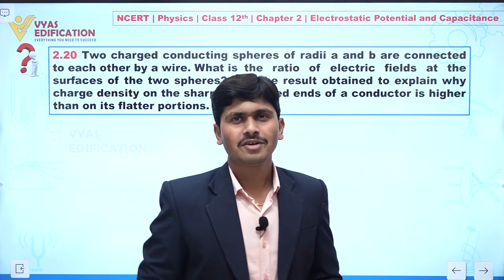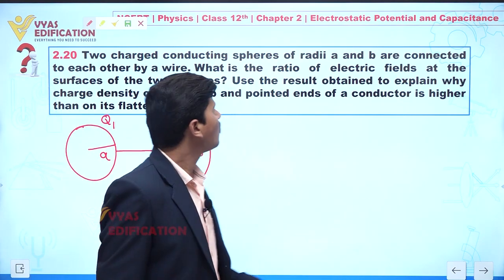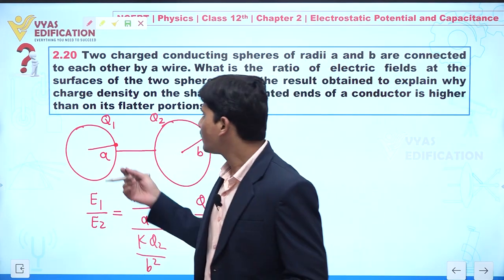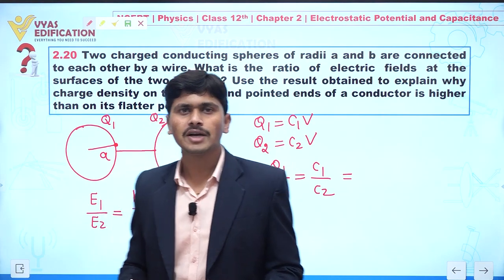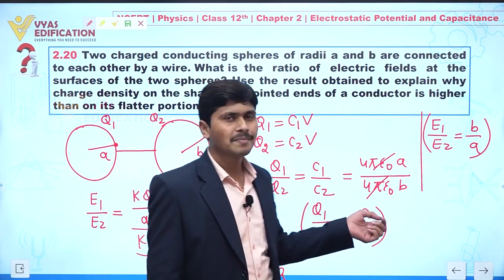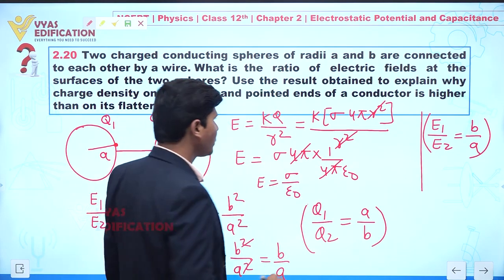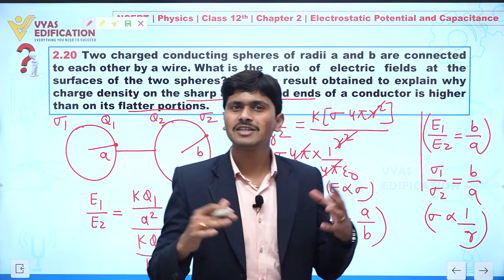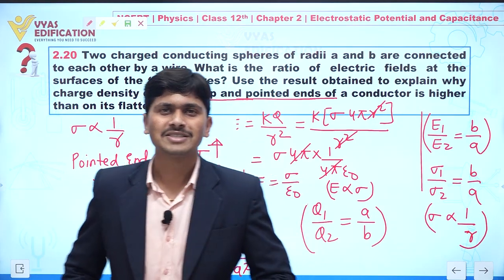NCERT 12th Physics Chapter 2 Q 20 Electrostatic Potential & Capacitance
2.20  Two charged conducting spheres of radii  and b are connected to each other by a wire. What is the ratio of electric fields at the surfaces of the two spheres? Use the result obtained to explain why charge density on the sharp and pointed ends of a conductor is higher than on its flatter portions.

12th Passed or currently in 12th  Students - Path Breaker JEE (1 Year online exhaustive course)

For NEET
12th Passed or currently in 12th  Students - Path Breaker NEET (1 Year online exhaustive course)

CBSE Solutions
NCERT Solutions
NCERT 11th
NCERT 11
CBSE 11th
11th Solutions

NEET2023 NEET NEET2024 Physics Chemistry Biology MBBS Doctor AIIMS Botany Zoology Plants Life Animals Flower #2.20 Twochargedconductingspheresofradiiandbareconnectedtoeachotherbyawire. What is the ratio of electric fields at the surfaces of the two spheres? Use the result obtained to explain why charge density on the sharp and pointed ends of a conductor is higher than on its flatter portions.